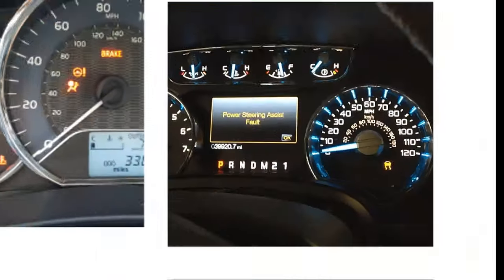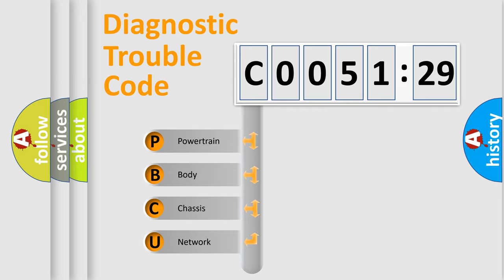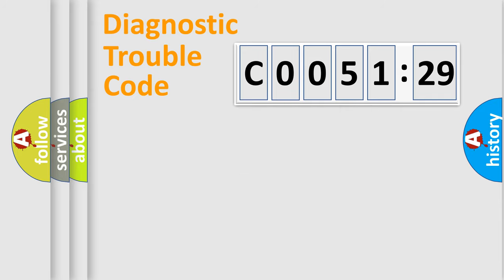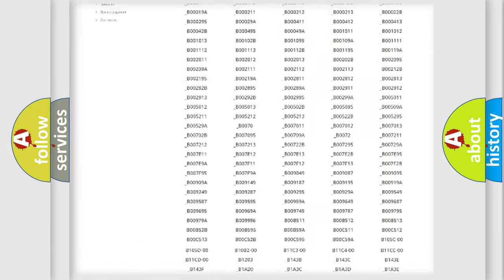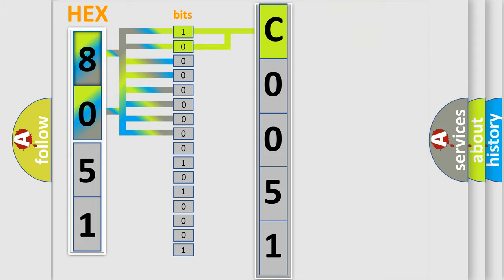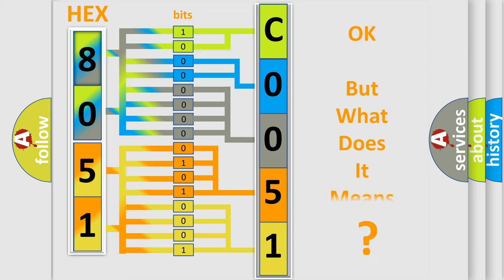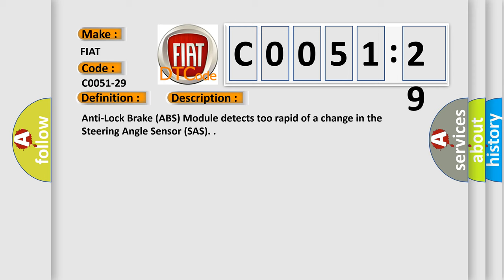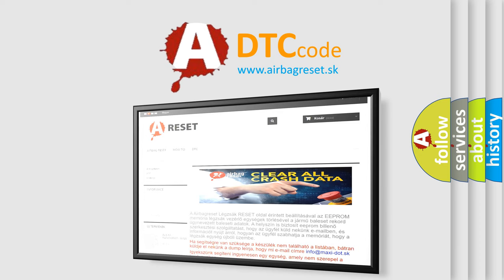DTC Fiat C0051-29 Short Explanation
Contents:
0:21 Basic DTC analysis according to OBD2 protocol standard.
1:48 Insight into programming
2:58 A diagnostically understandable description of the Diagnostic Trouble Code
3:05 Basic error definition

Make:
FIAT
Code:
C0051-29
Definition:
Steering Angle Sensor (Esp) - Invalid Signal
Description:
Anti-Lock Brake (ABS) Module detects too rapid of a change in the Steering Angle Sensor (SAS).
Cause:
Steering Angle Sensor (Sas) Loose Or Wiring Harness Damage
Steering Angle Sensor (Sas) Not Calibrated
Steering Angle Sensor (Sas)
Anti-Lock Brake System (Abs) Module
Failure Type:
Signal Invalid